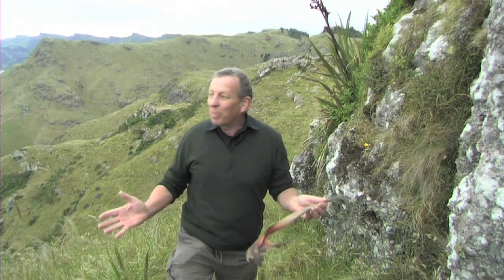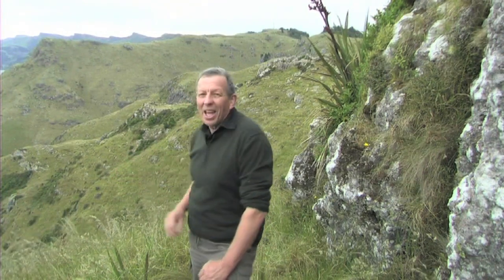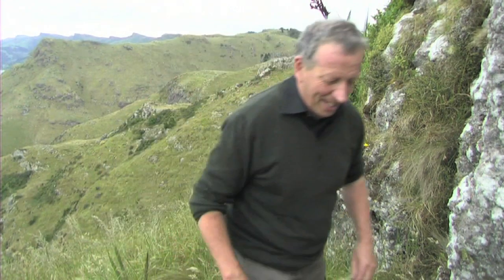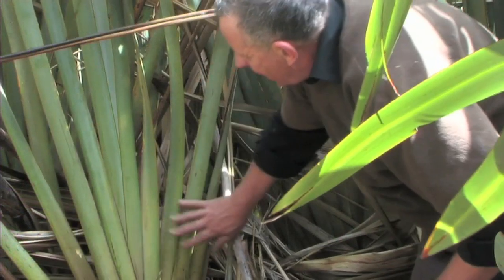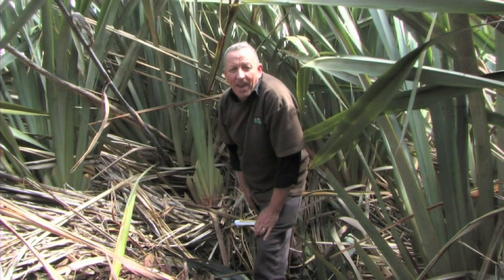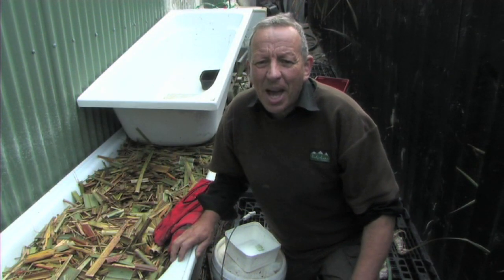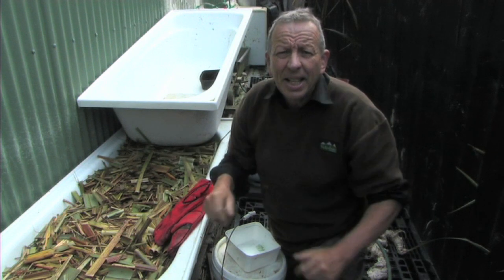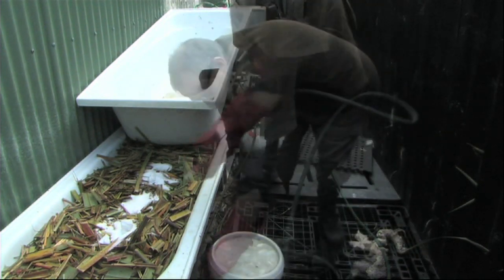Papermaking with Mark Lander Part 2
Gathering Plants,
                                  This clip is having fun collecting and cooking plants for papermaking.    You get to see me in my natural habitat, on the rim of an ancient volcano, down in the swamps harvesting New Zealand Flax.

We will boil up bath loads at a time, and see some wonderful New Zealand plants and landscape along the way.

  Watch out for Part 3    Pulping with giant Blenders and Hollander Beaters, making vats and how to construct wonderful moulds and deckles using basic tools.